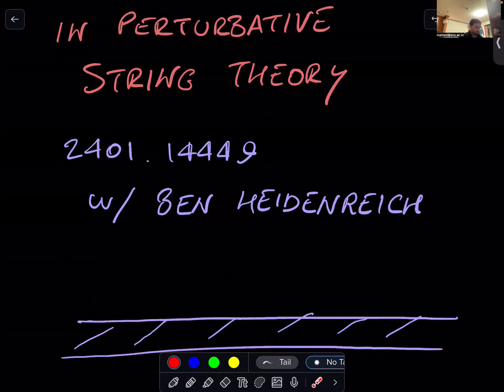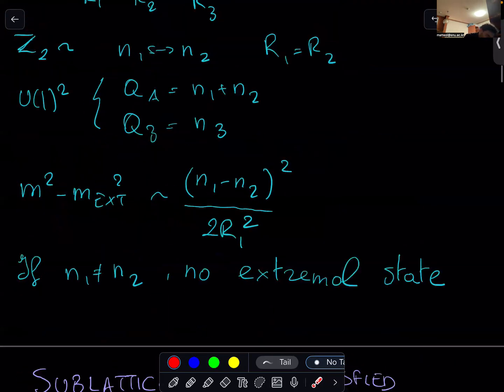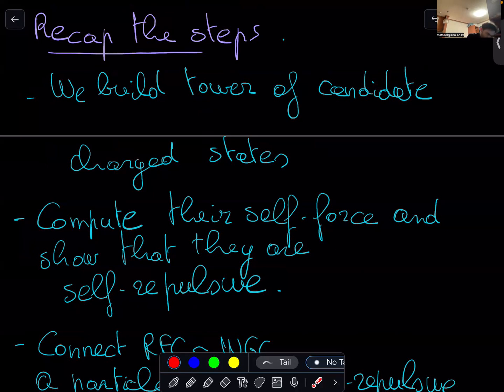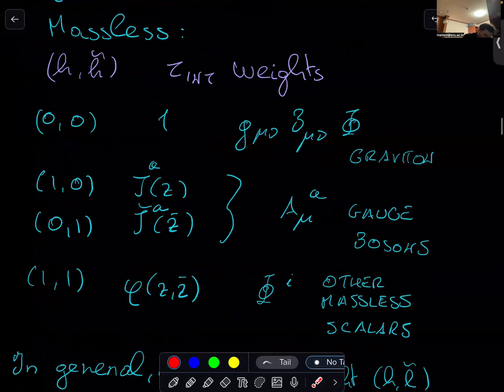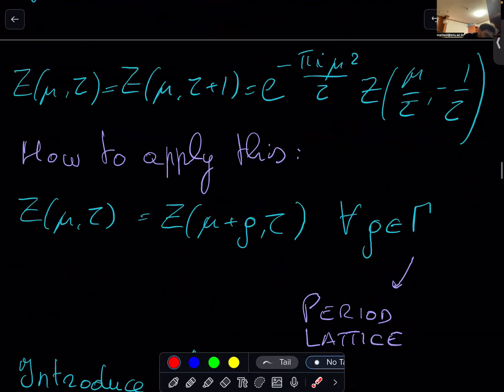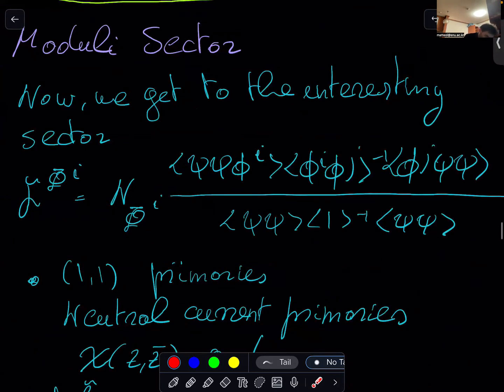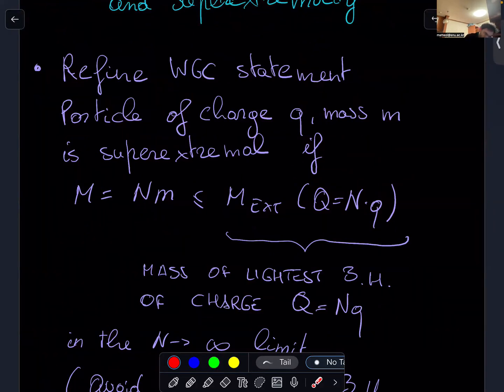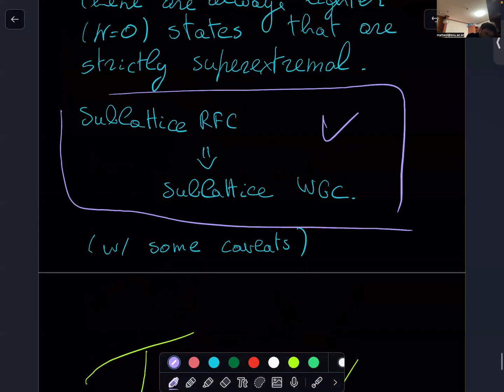Matteo Lotito (Seoul U): Proving the WGC in perturbative string theory